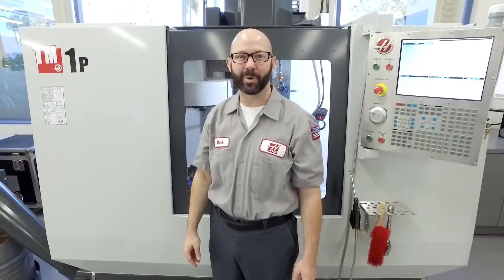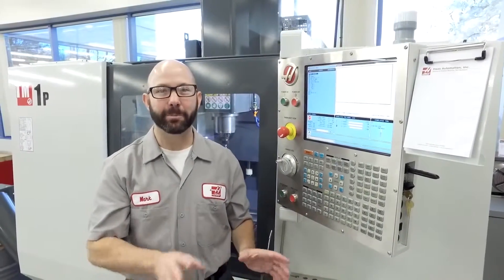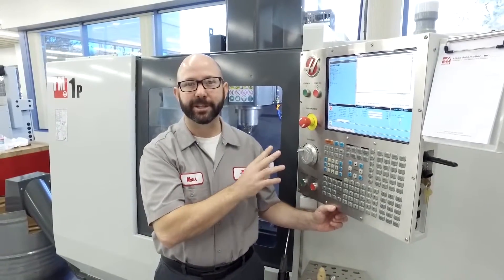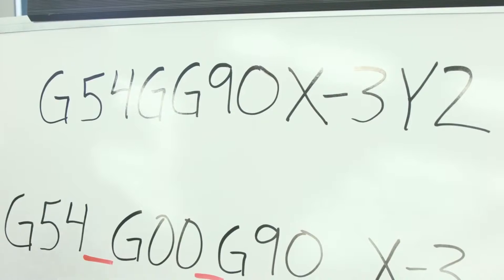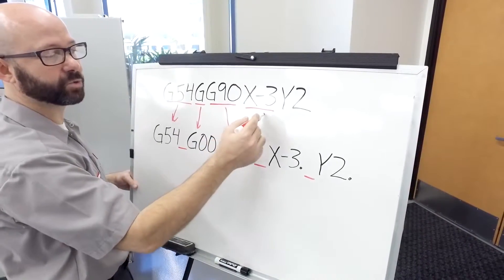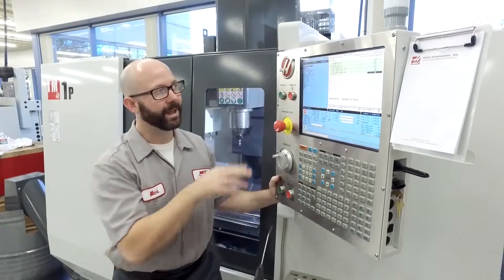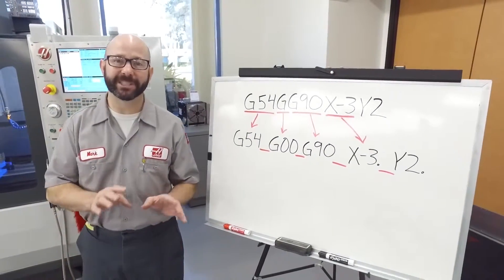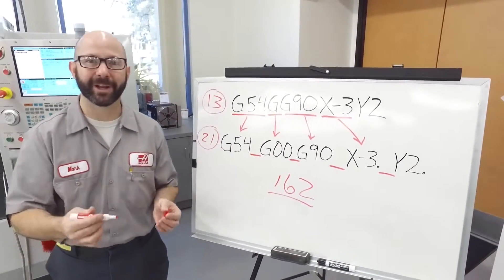Programming Shortcuts on Your Haas Control – Save Keystrokes & Time! Haas Automation Tip of the Day2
하스 컨트롤러에서 프로그램 입력시간 절약법=키스트로크 및 시간 절약
이 프로그래밍 팁을 이용하여 Haas 기계에서 프로그래밍하는 데에 쓰는 시간을 줄이십시오.
오늘의 팁에서 마크가 이것을 어떻게 하는지 보여드립니다.